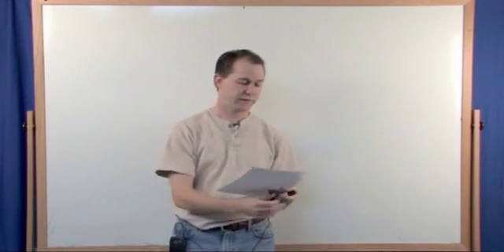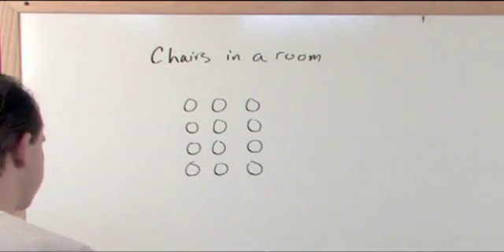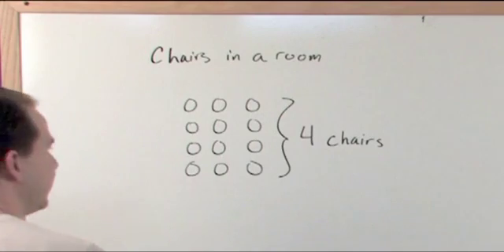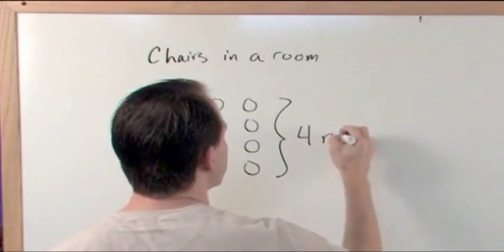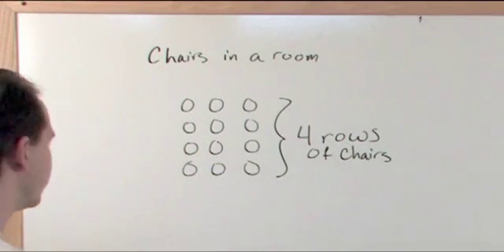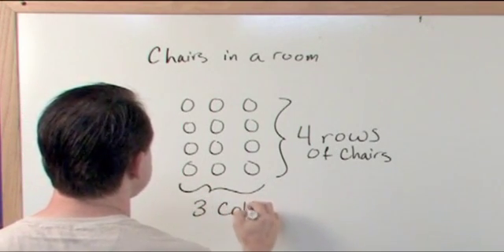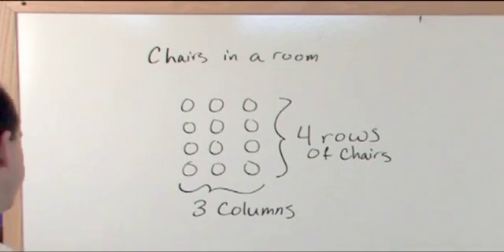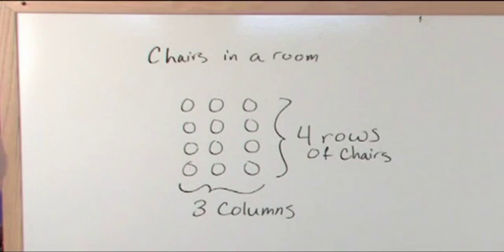Lesson 3 - Multiplying Whole Numbers (Word Problems)